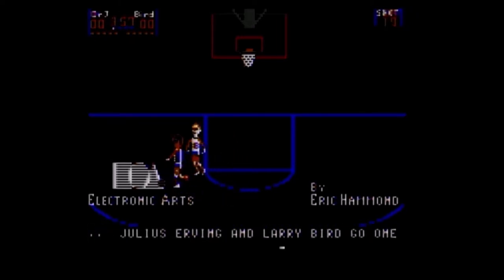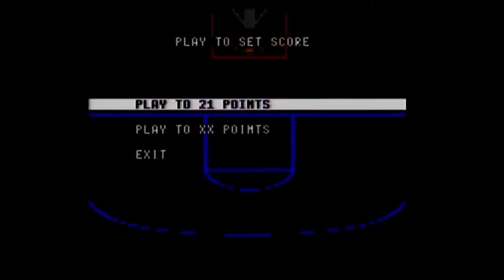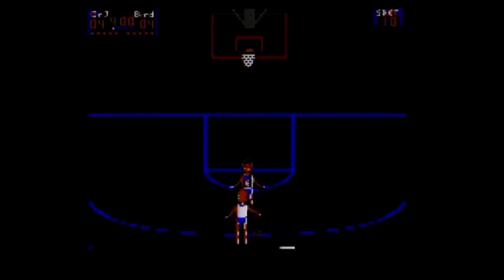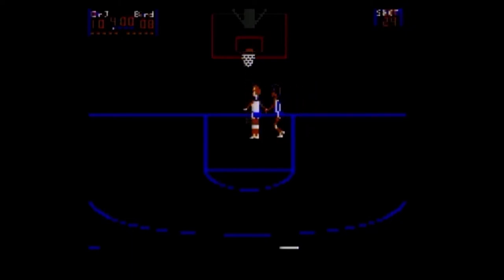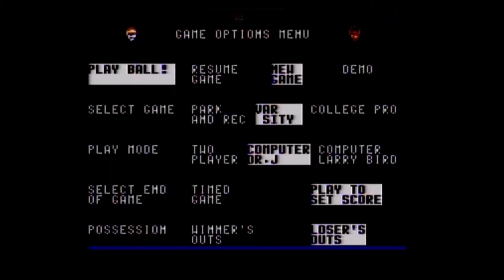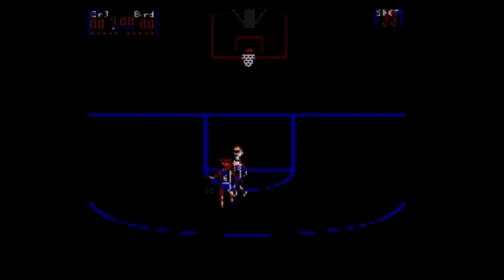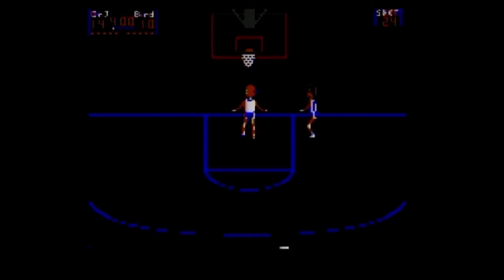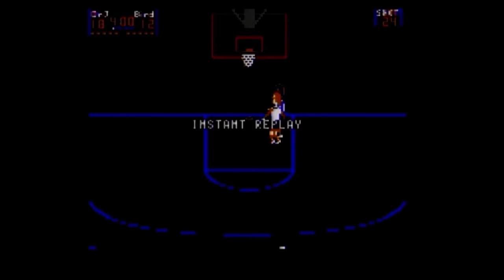Let's Play One-on-One [C64]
One-on-One
Platform: Commodore 64
Release Date: 1984
Developer: Electronic Arts
Publisher: Electronic Arts
Also Known As: Julius Erving and Larry Bird Go One-on-One
Also Available On: Apple II, Amiga, PC, Mac, Atari 8-bit, Atari 7800, Colecovision, ZX Spectrum, TRS-80

In the video I play a couple games to 21 points on the Varsity difficulty level while providing an overview of the game.